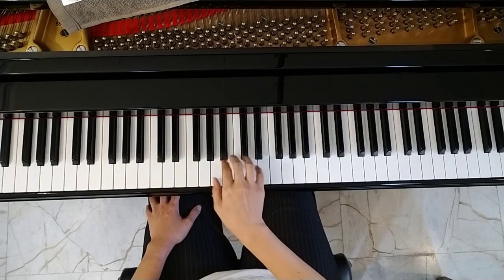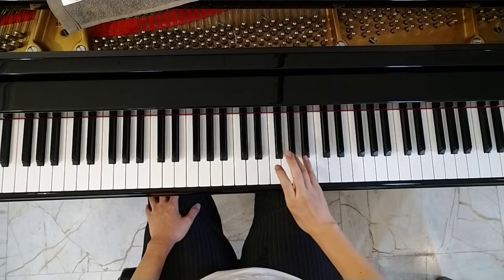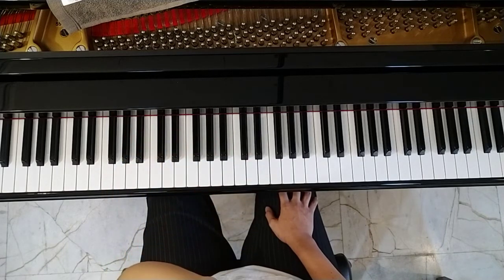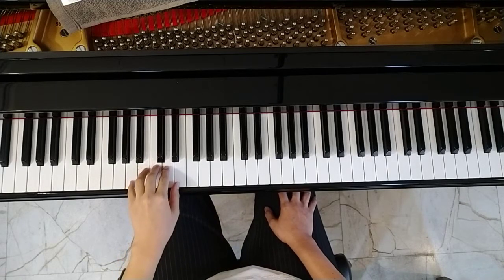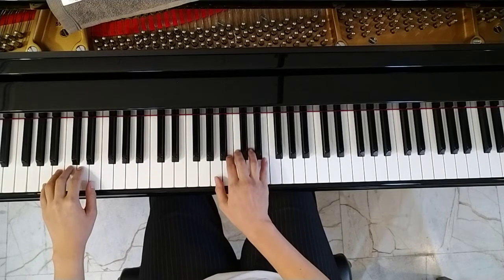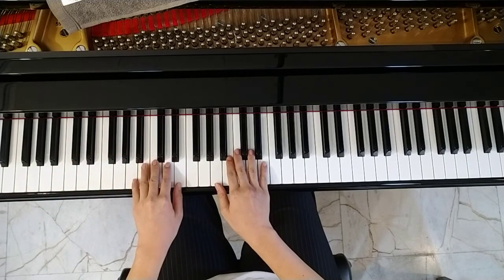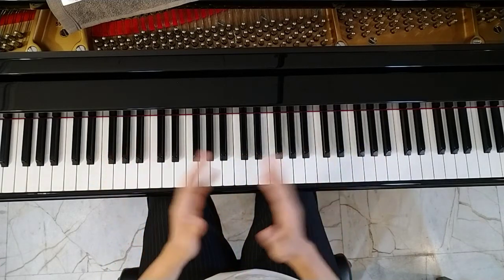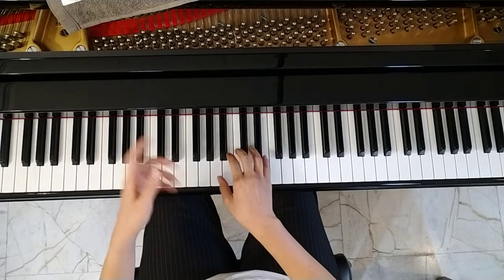KB 2 Lesson 4 Technique A Melodic Minor Scale